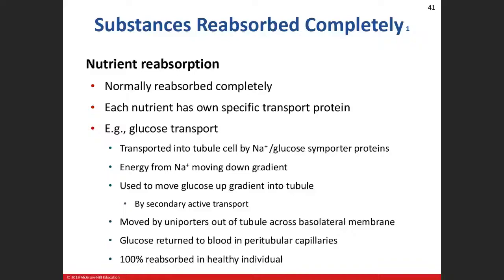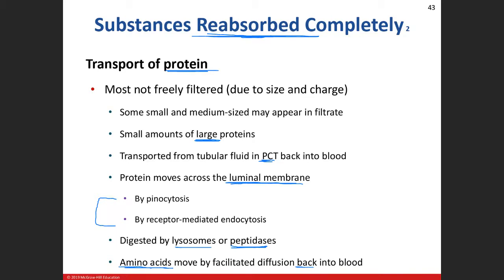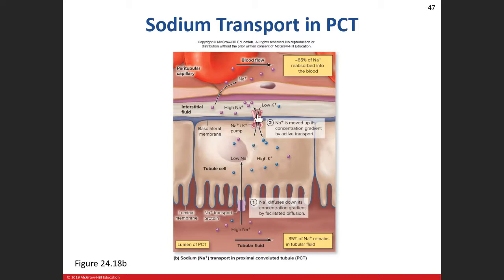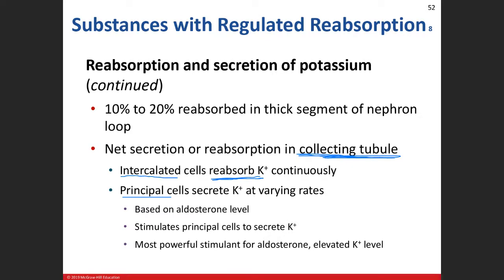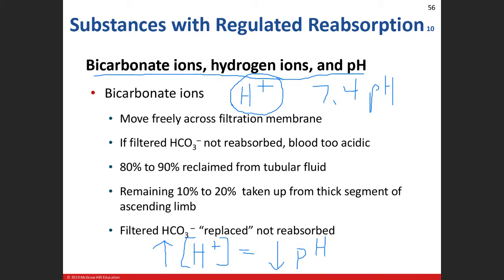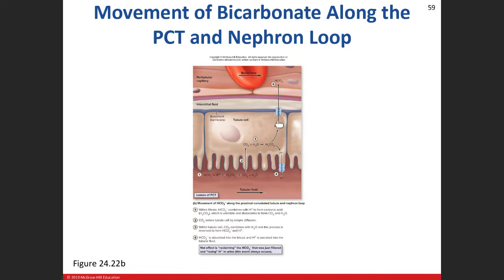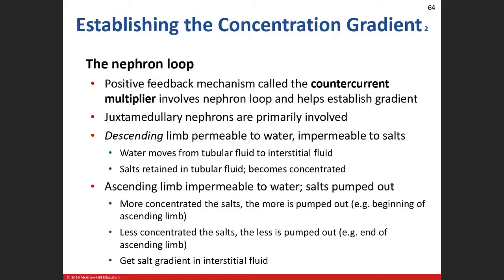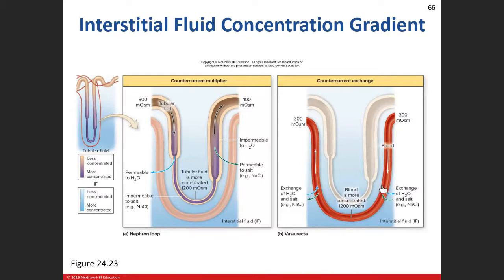Day 24: Urinary System Chapter 24 Lecture 04/12/21 Part 2